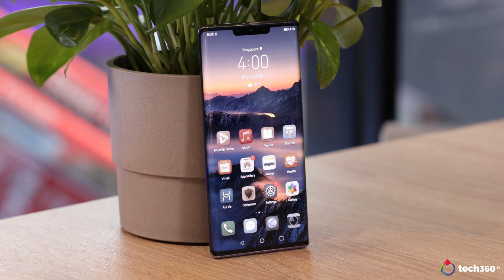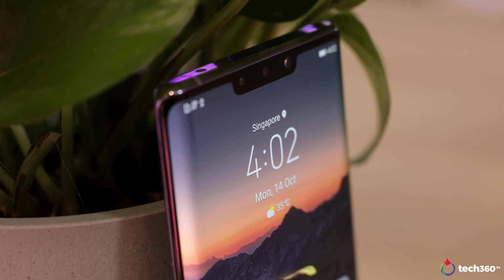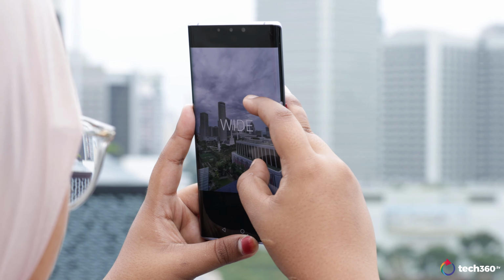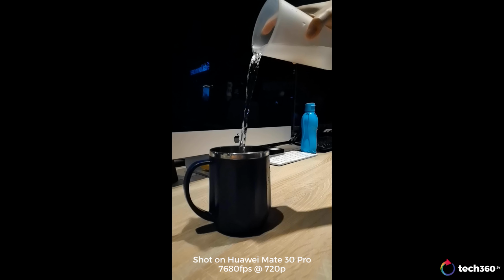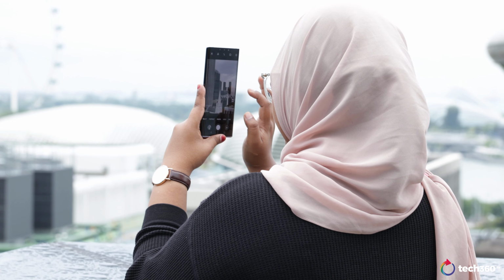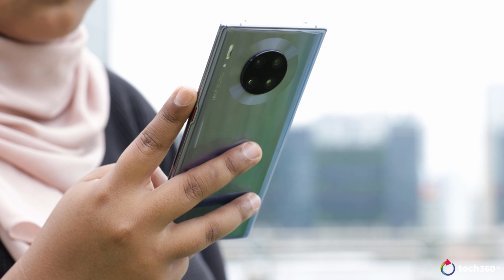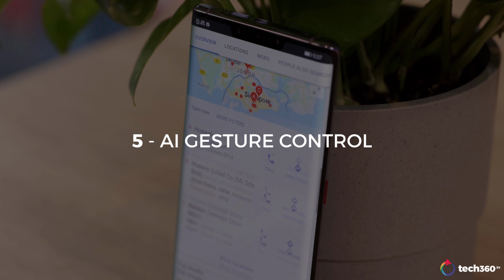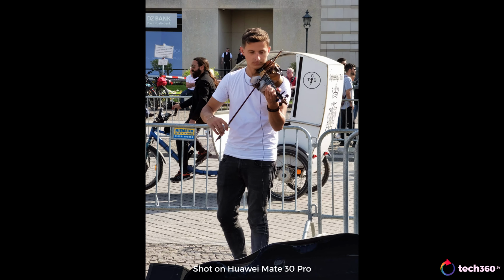Huawei Mate 30 Pro - 5 Things To Know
The Huawei Mate 30 Pro will officially go on sale on 16 November. If you’re still on the fence about getting the phone, fret not. Here are the 5 things about the Huawei Mate 30 Pro, to help you make full use of what the phone has to offer.

Producer/Camera/Video Editor - Kai Hong

To know more about the Huawei Mate 30 Pro